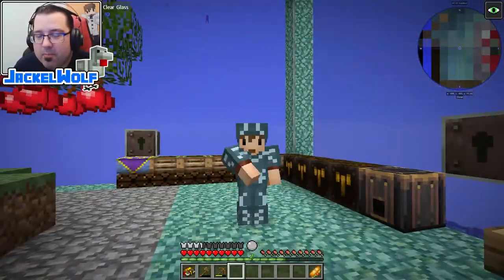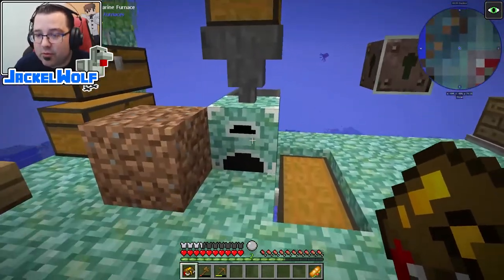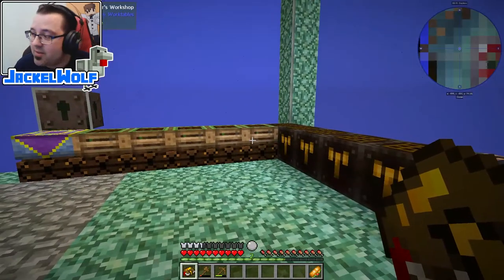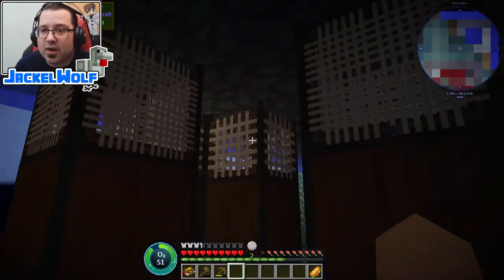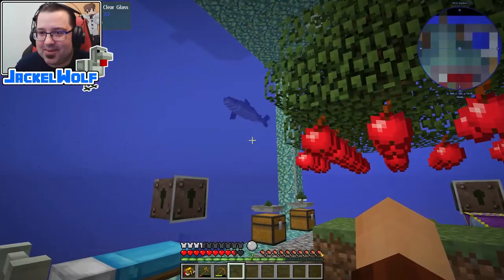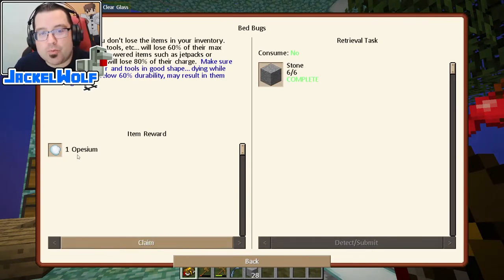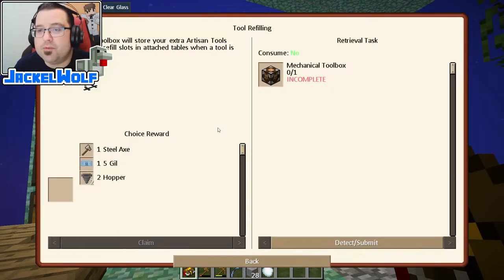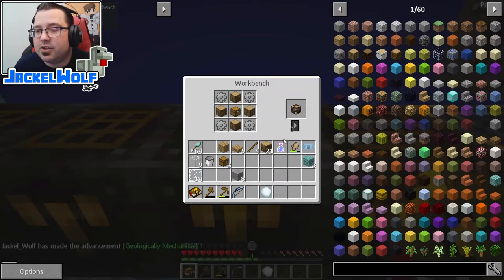[RUSTIC WATERS] EP08 - BED BUGS & TOOL REFILLING QUESTS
Episode #8 and we are diving further into the Quest Book! This episode we are looking at the "Bed Bugs" quest (Obtain 6x Stone) and the "Tool Refilling" quest (Craft a Mechanical Toolbox). We also demonstrate how to immediately upgrade the Copper Furnace to a Prismarine Furnace.

JackelWolf also showcases the crafting of all the items involved:

Stone Gear (Crafting - Workbench)
Mechanical Toolbox (Crafting - Workbench)
Opesium (Reward - Bed Bugs)

Been having a ton of fun playing a new (for me) modpack called "Seablock - Rustic Waters". This is a underwater version of Skyblock with similar quest progression to Sky Factory 4, or Engineer's Life. Because I am enjoying it so much, I thought I'd do some "5-Min: That's How I Did It!" tutorials and how-to videos showing of the quests and advancements.